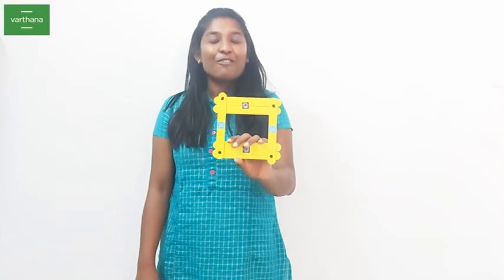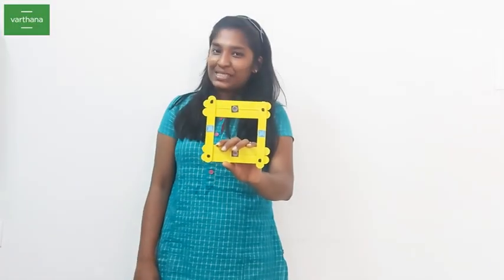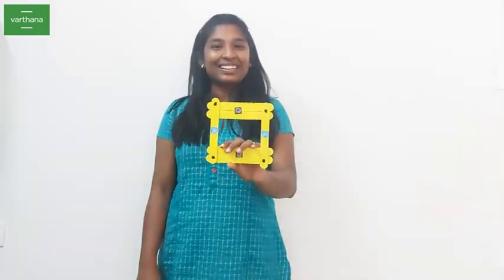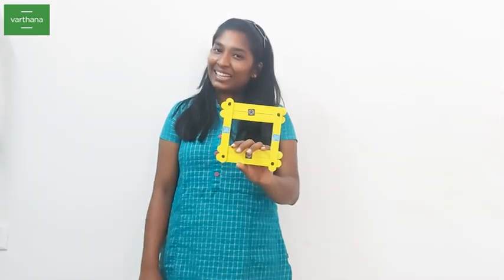Fun Friday Activity | English | E - Kinder | LKG & UKG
This platform has been exclusively designed for LKG and UKG children.Fun activity is done only on Friday and this is to make the child get exposure to fun based activities.
Material required for the activities are:
1. Icecream sticks
2. Colours & Paintbrush
3. Gum/Fevi Stick
4. Stickers
5. Photo